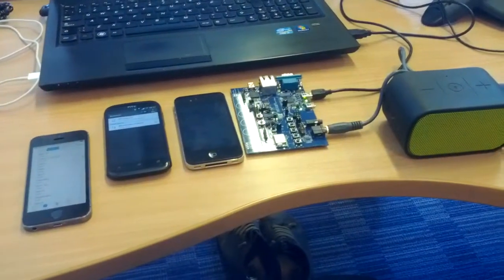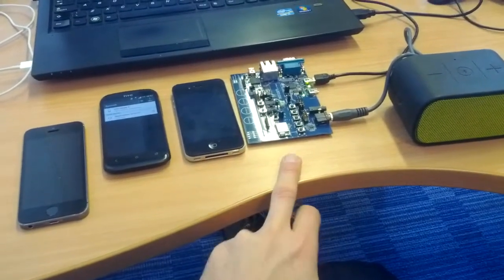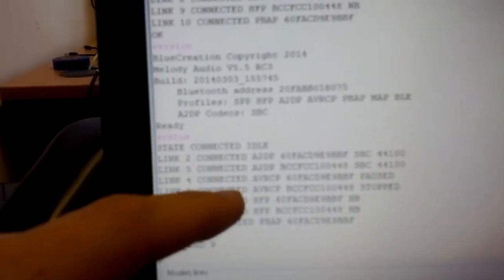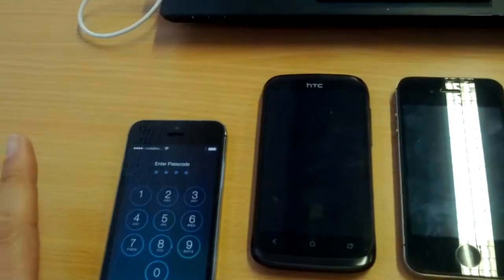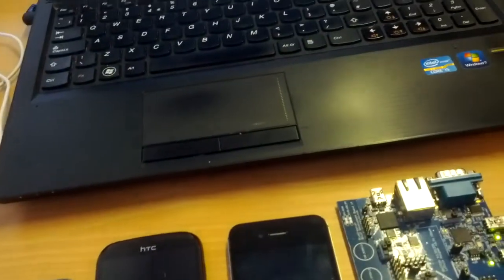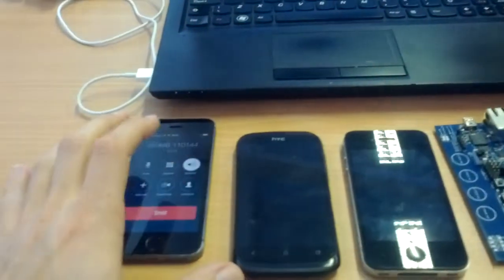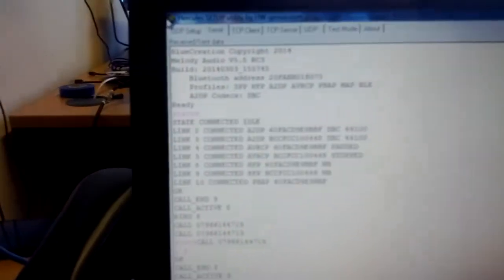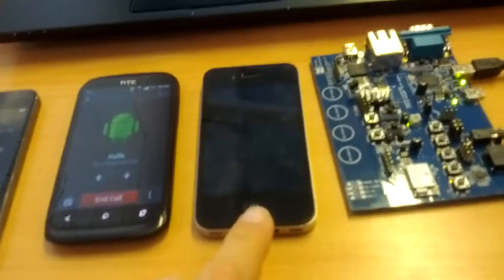BC127: Multiconnection HFP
This video quality is poor but this is a tutorial to show how multi-connection works and one can switch from one phone call to another using the HFP connection.